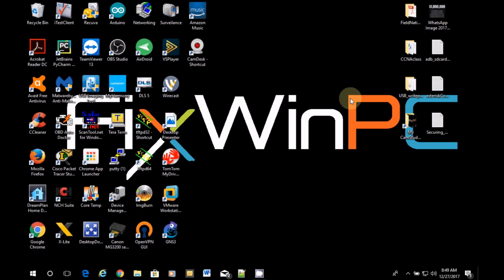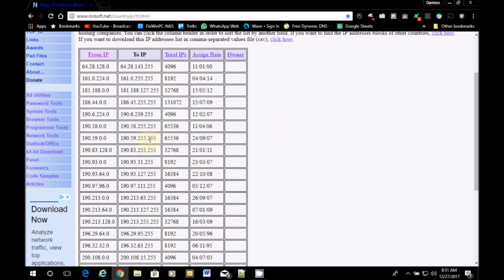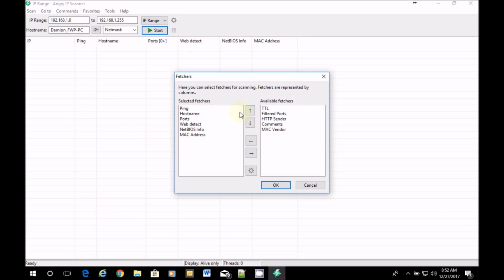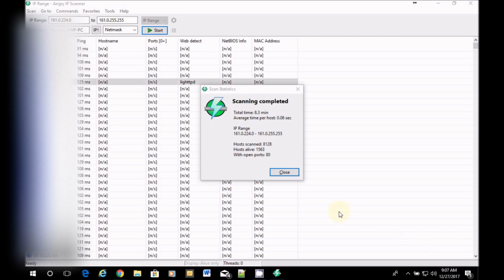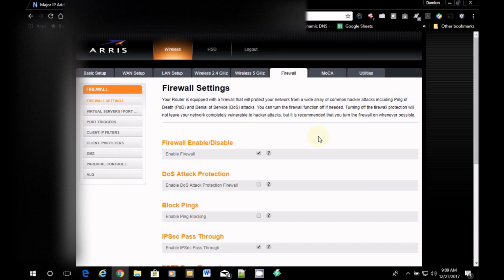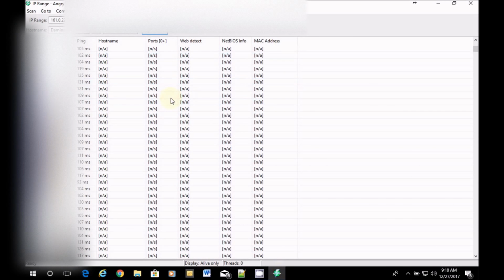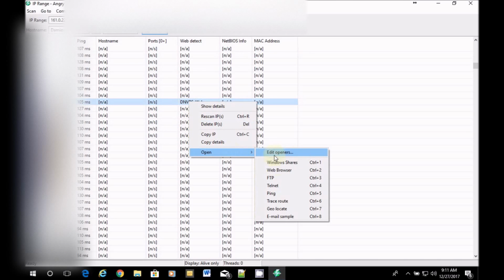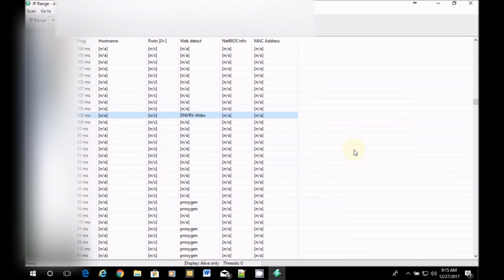CCTV remote access prevention- pt 1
In this video we demonstrate how simple it is to remotely access a DVR/NVR using IP addresses and a program called Angry IP scanner.
This is effective on systems that have default credentials or are not properly configured with network security in mind.

PSA: This video is for educational/entertainment purposes only. This is not an instruction manual to accessing cctv.